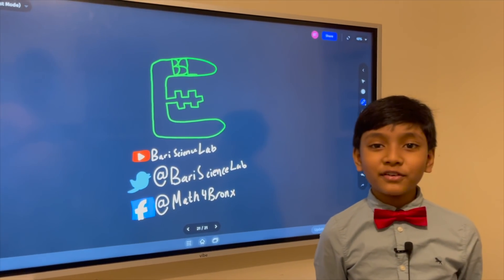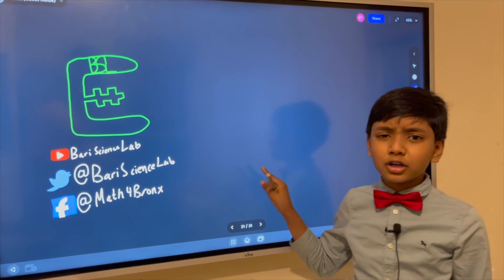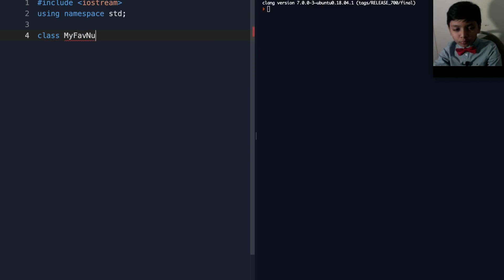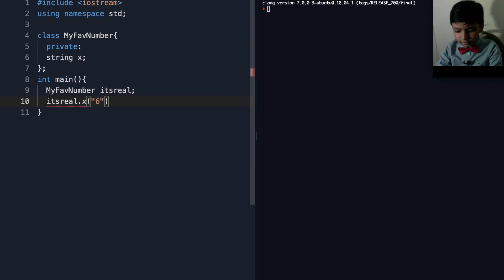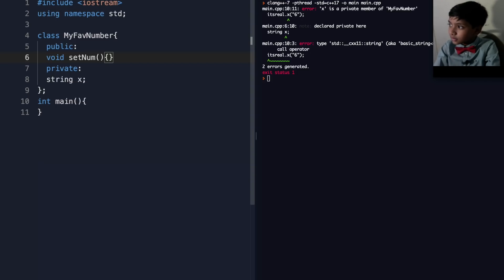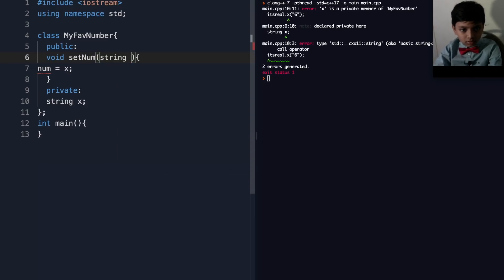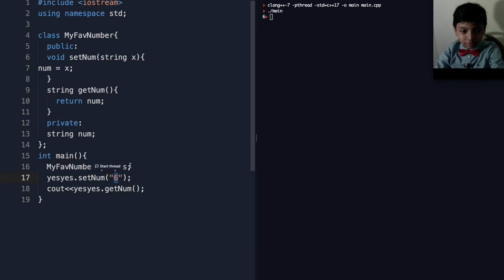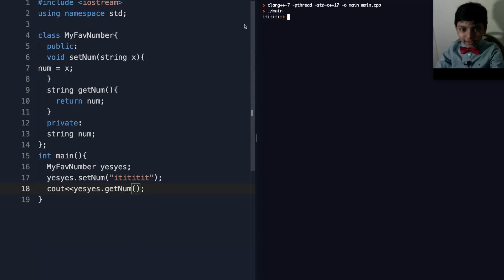C++ Lec 6 | Classes with Variables | Prof. Soborno Isaac Bari